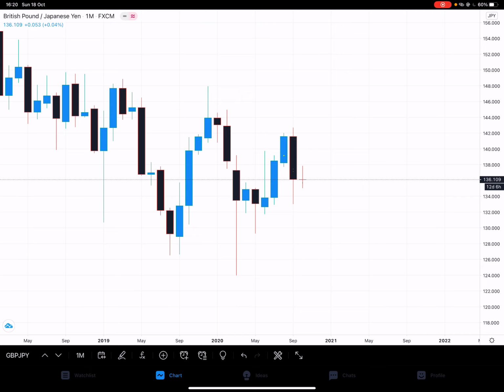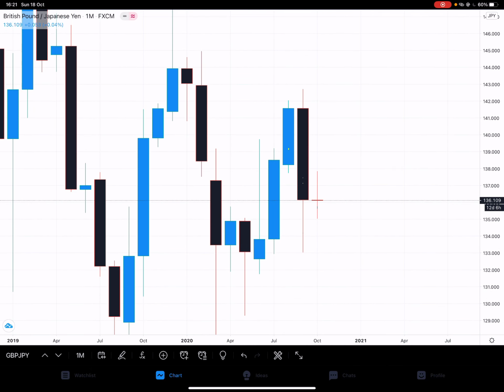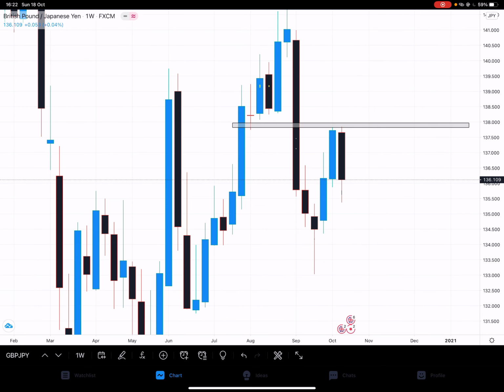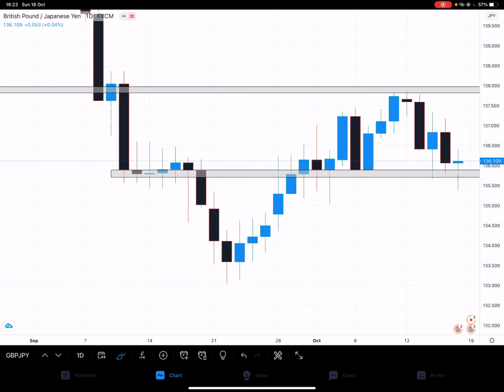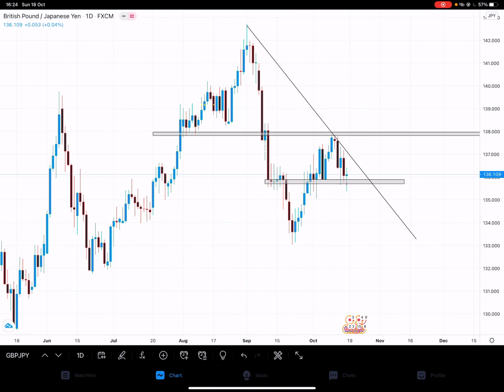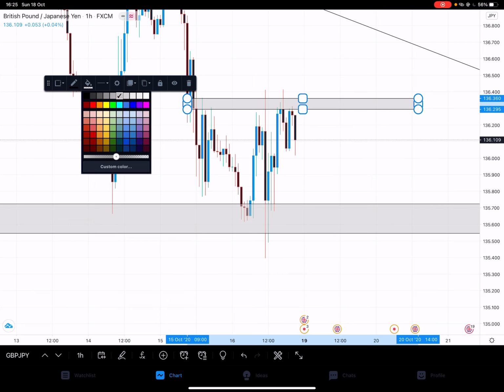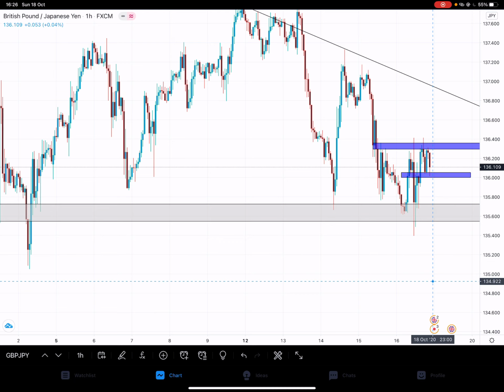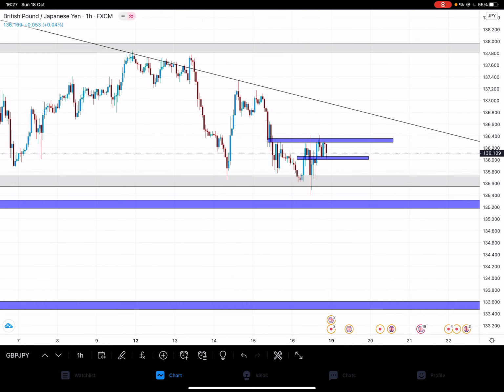GBPJPY WEEKLY ANALYSIS // 19TH OCTOBER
This is my weekly analysis for GJ next week and what I will be looking for to take entries